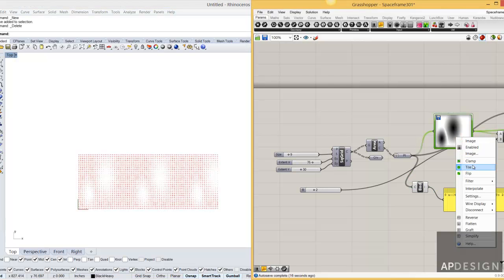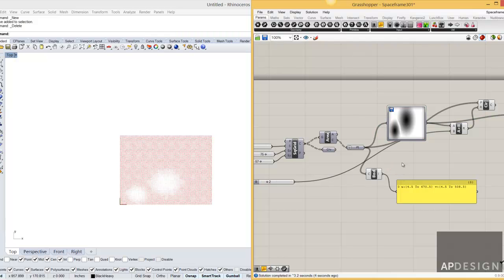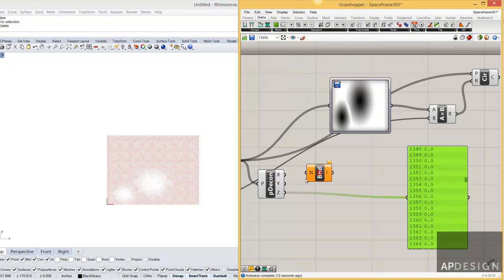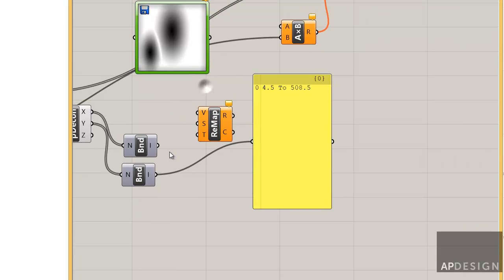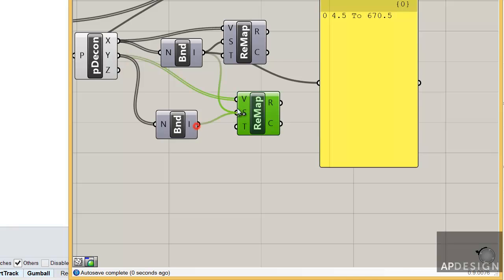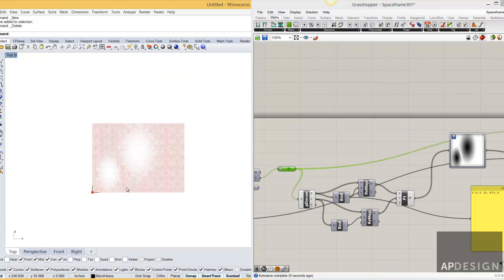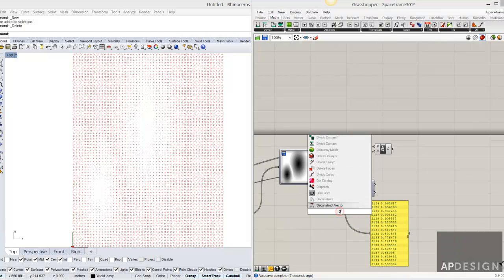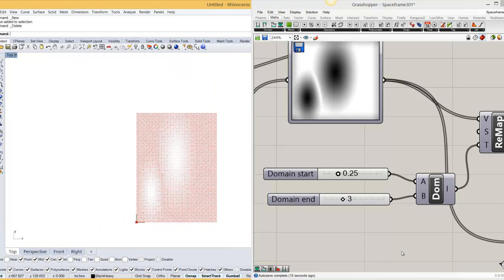PerforatedSkins201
Creating a simple perforated skin with more intelligence and adaptablility.